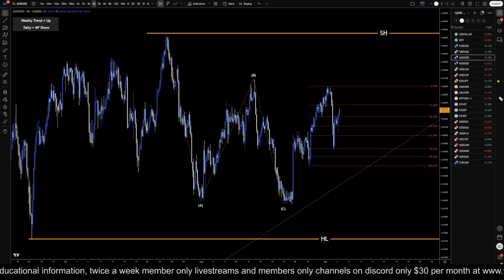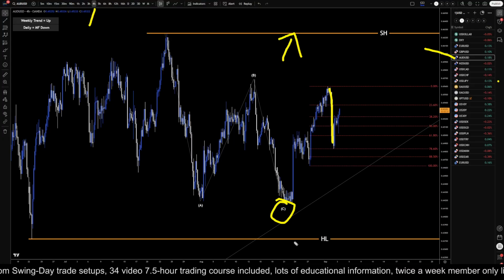AUDUSD Forecast and Technical Analysis for September 3, 2025